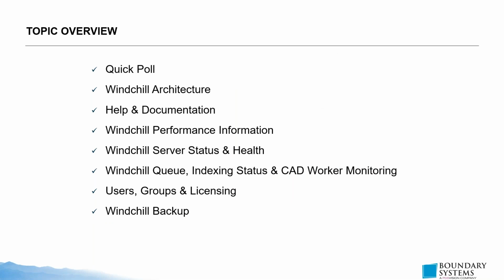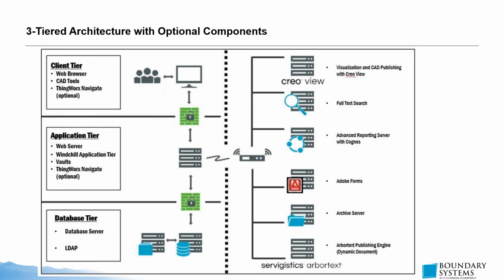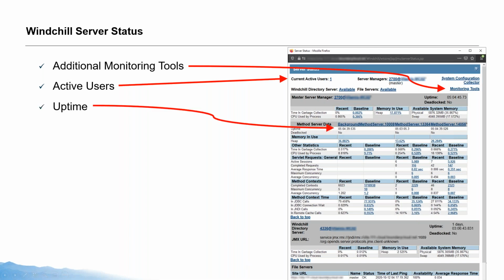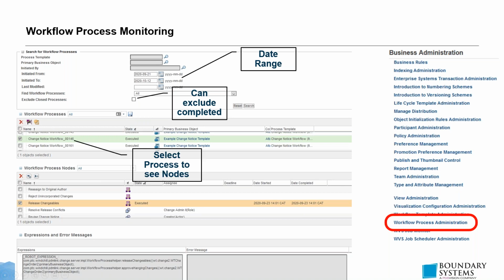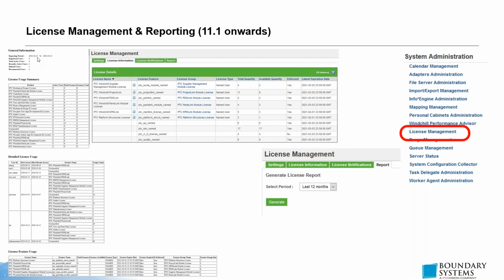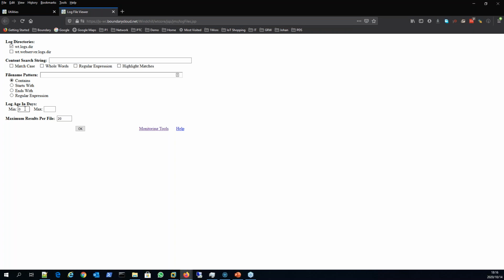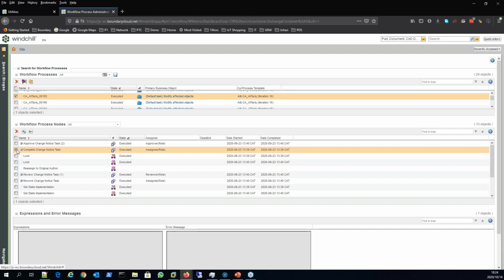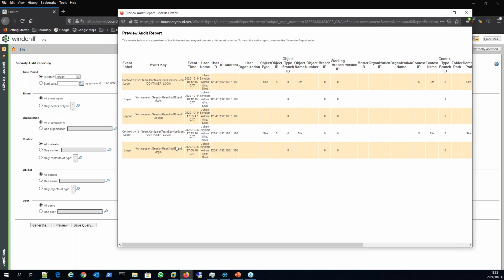Windchill Administrator Best Practices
Windchill is a powerful and scalable Product Lifecycle Management system that can be used by organizations of any size. As with any complex environment that constantly changes as users create and modify data, proper administration can be critical to maintaining optimum performance and security.

Join this webinar to learn about Windchill Administrator Best Practices that will help you to keep your Windchill environment functioning at its best!